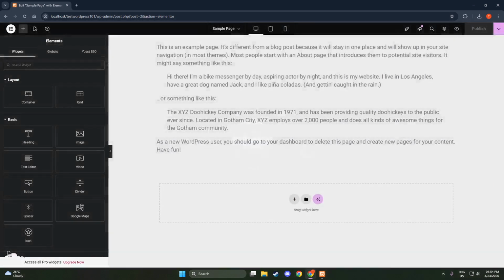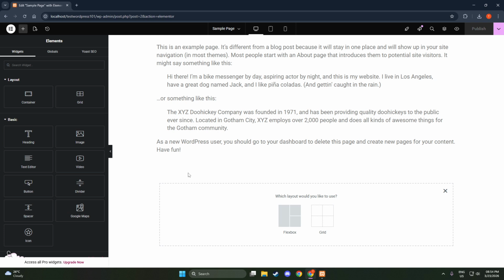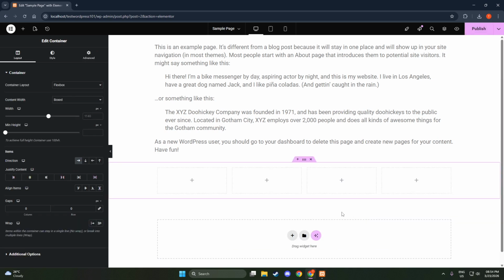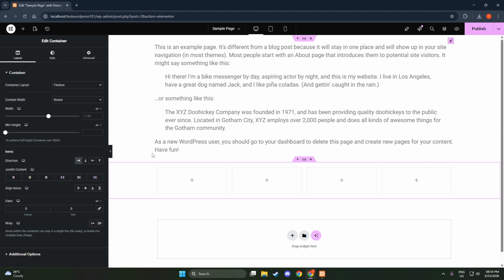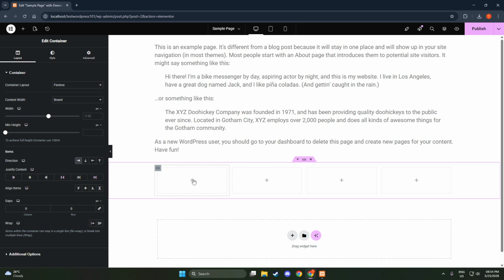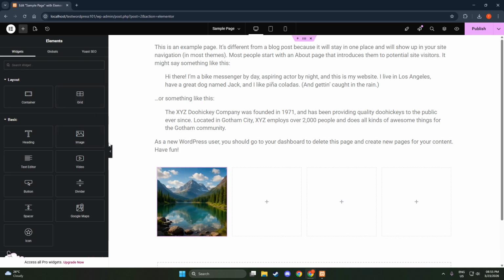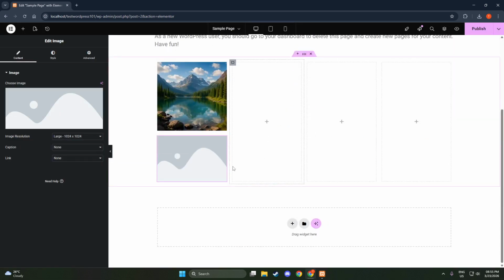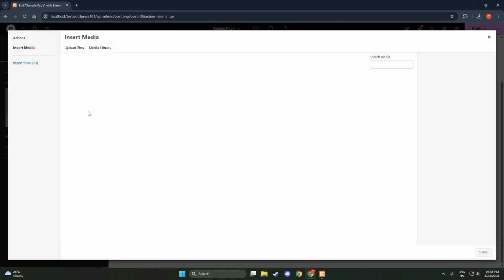How to Add Columns in Elementor [2026 Full Guide]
How to Add Columns in Elementor

In this video, we show you exactly how to add columns in Elementor to create sophisticated, multi-column layouts for your website content. We explore the structural relationship between sections and inner elements to ensure your page remains responsive and well-organized across all device types.

Utilizing columns is a vital technique for balancing visual weight and organizing information into digestible side-by-side segments. We focus on navigating the layout parameters, adjusting column width ratios, and utilizing the structure panel to manage how your widgets are distributed across the horizontal axis of your design.

Technical Specs:
Software: Elementor; Feature: Layout & Structure